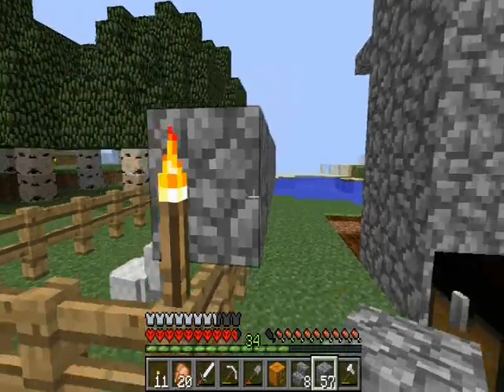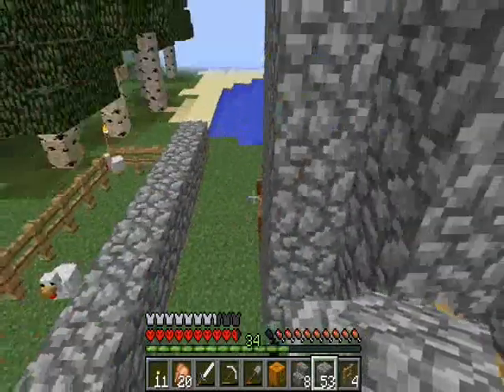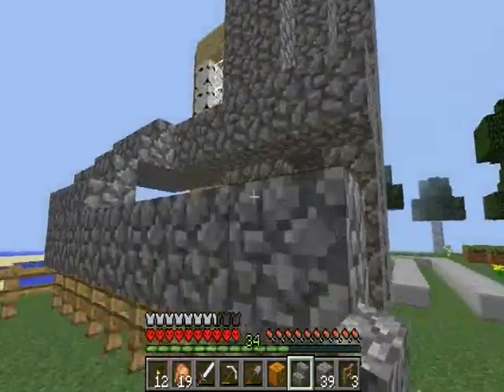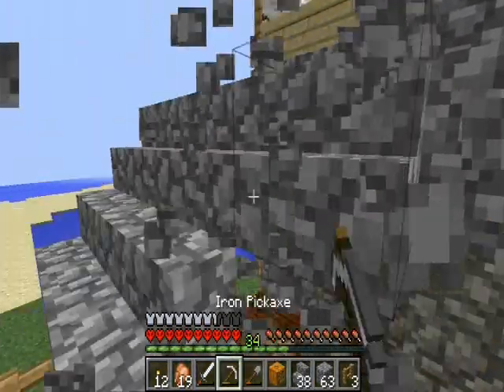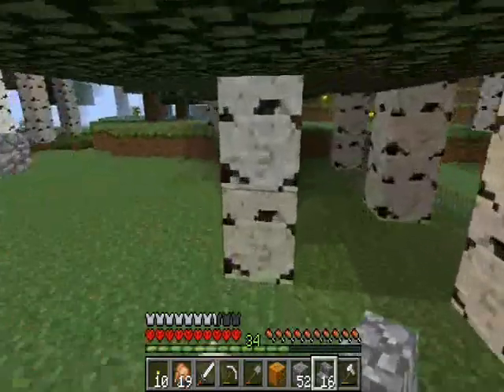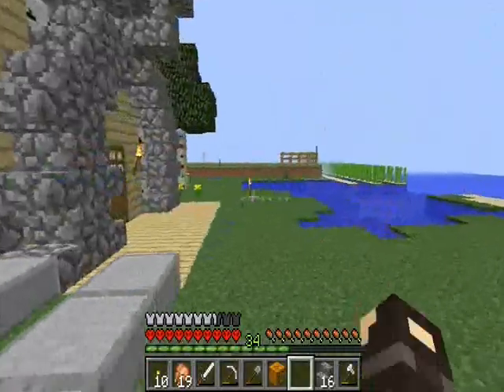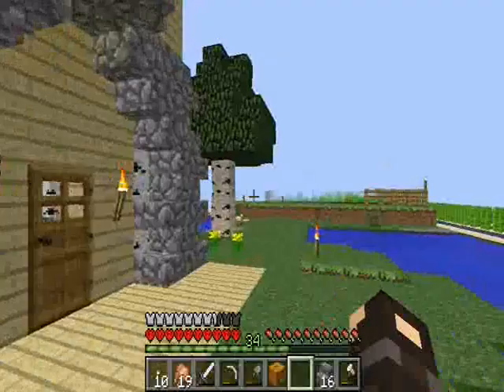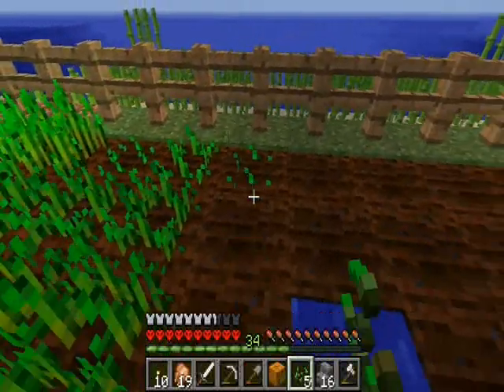Minecraft Hardcore EP 32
We talk about family values.